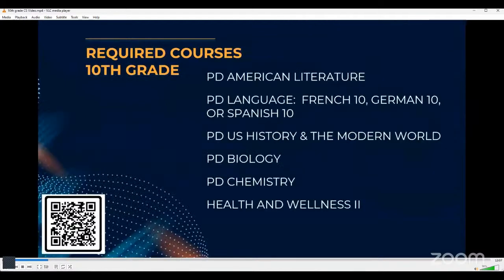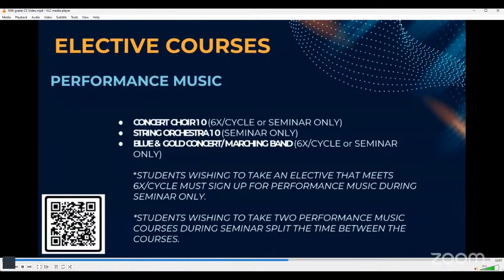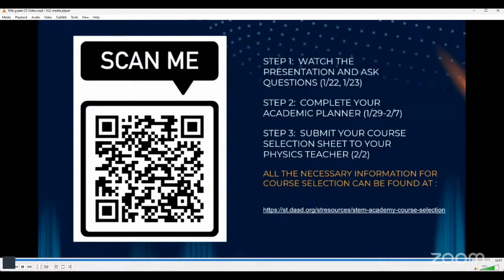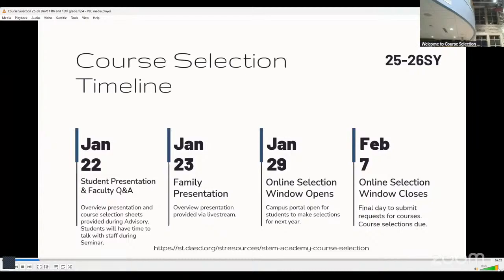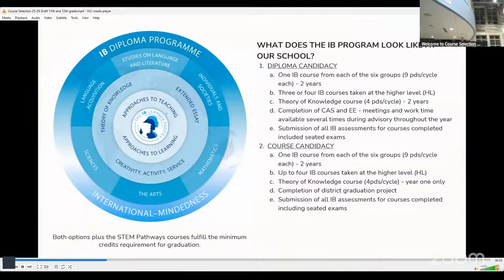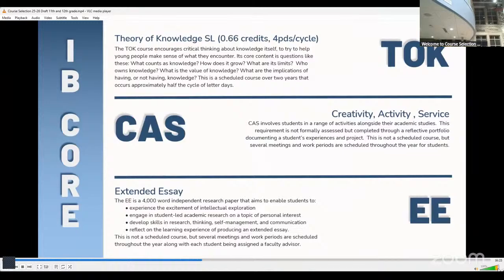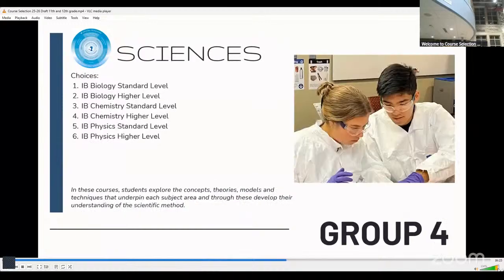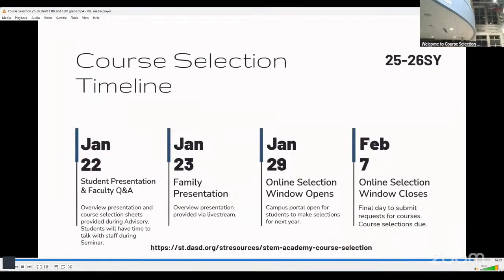Downingtown STEM Academy Course Selection January 23, 2025 at 6pm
Current 9th grade begins at 6 pm
Current 10th grade begins at 6:30 pm